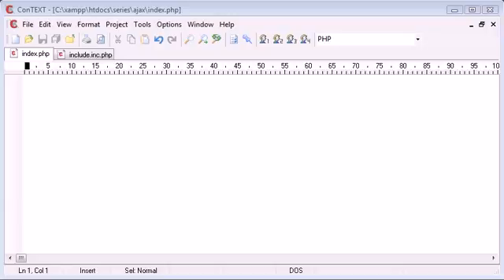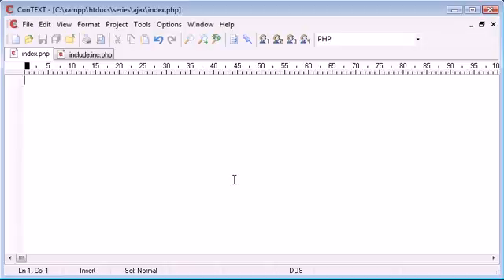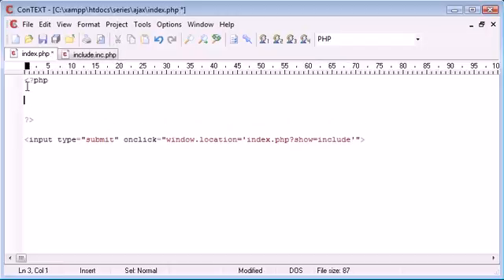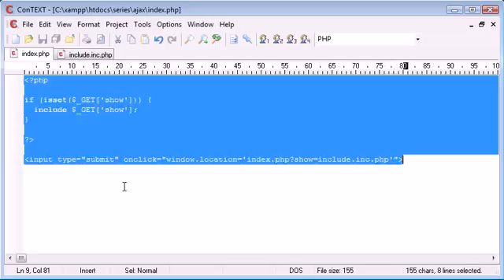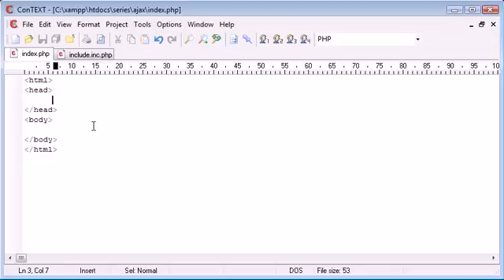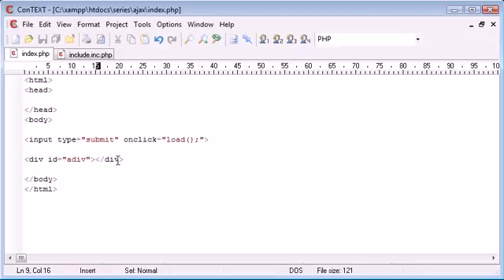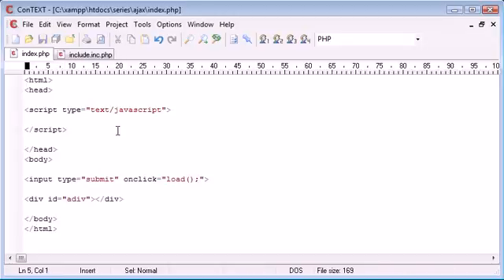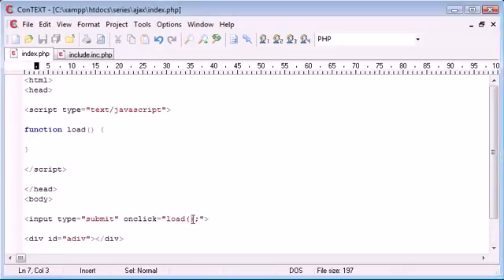Beginner PHP Tutorial 172 Loading in file Contents to a DIV Part 1 YouTube 2017